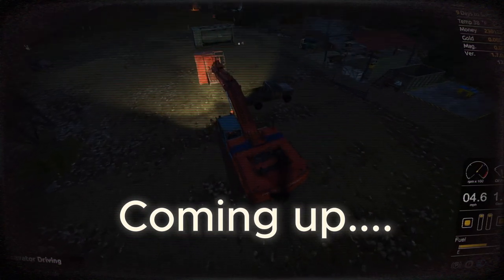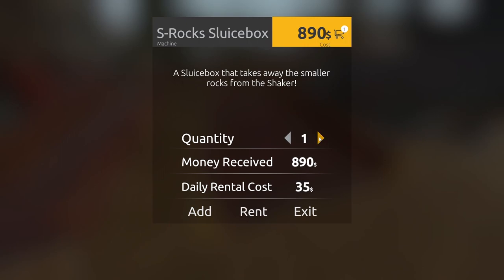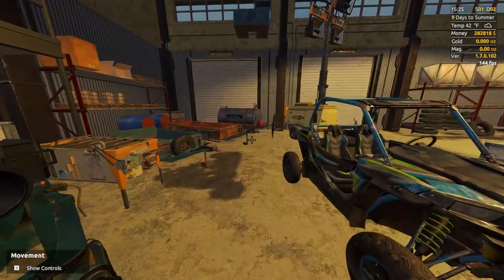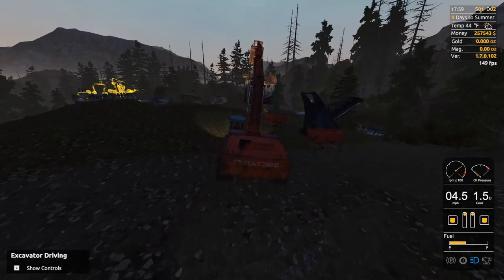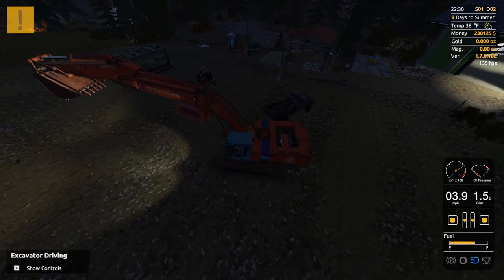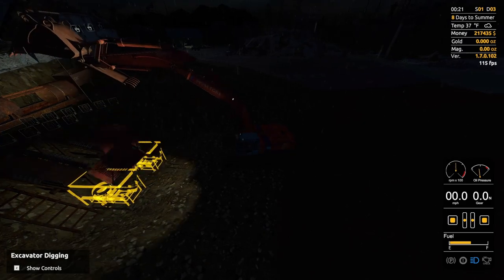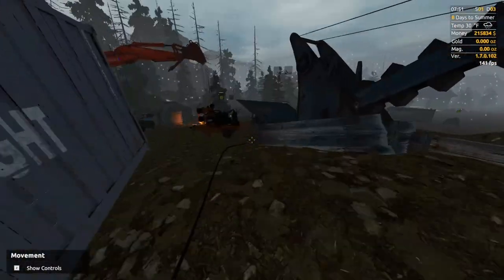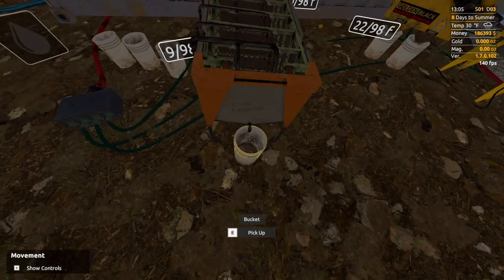Tier 3 Gold Wash Plant Setup! - Gold Rush The Game EP 02